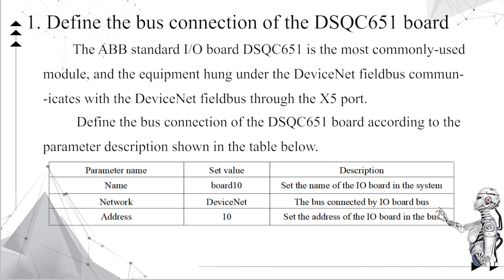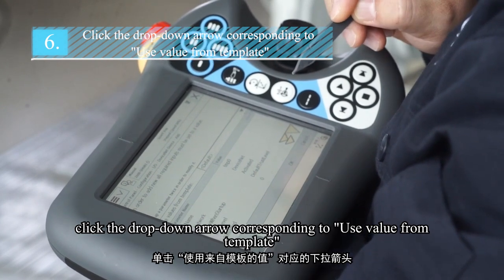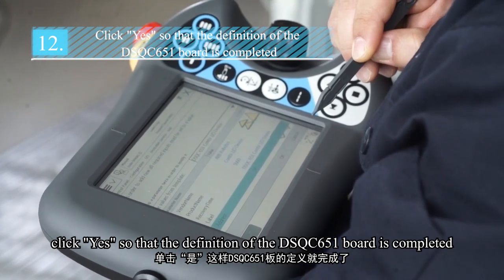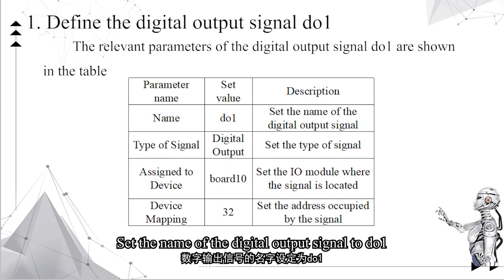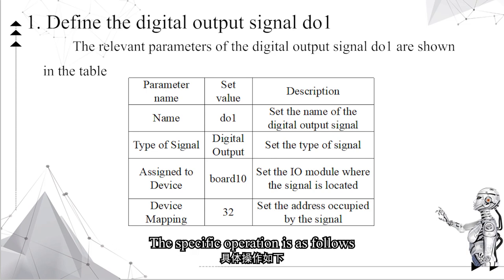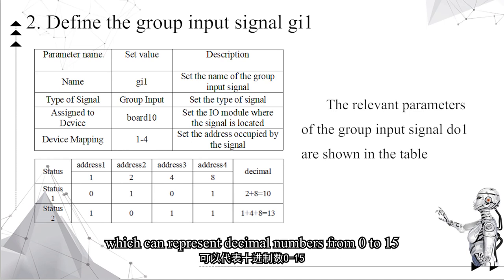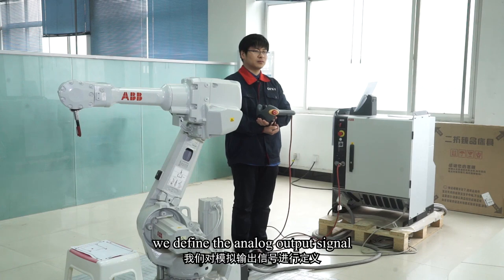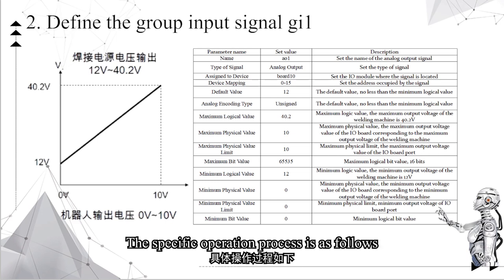Industrial Robot Technology Basics and Applications 工业机器人技术基础与应用 中文联盟数字化教学